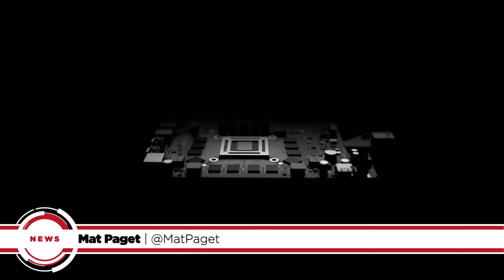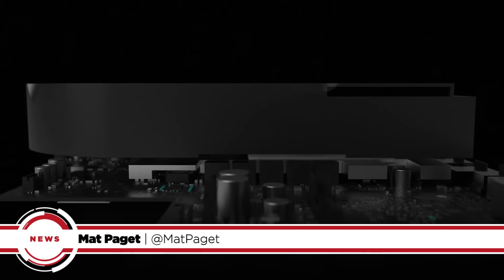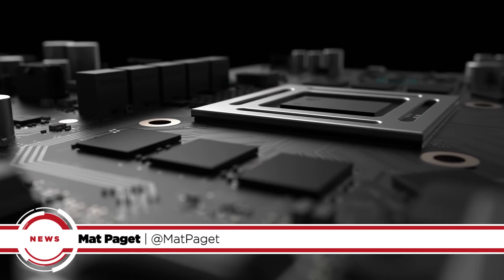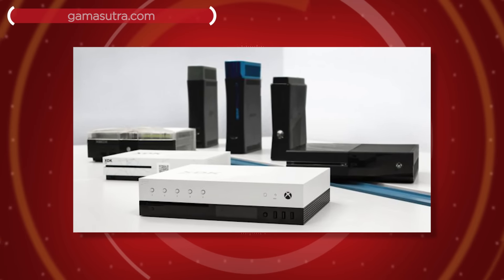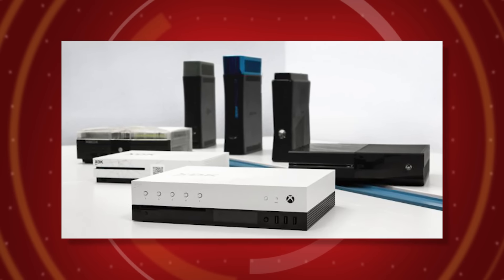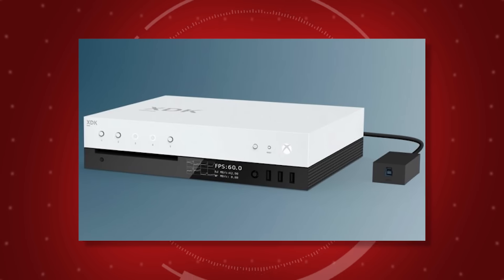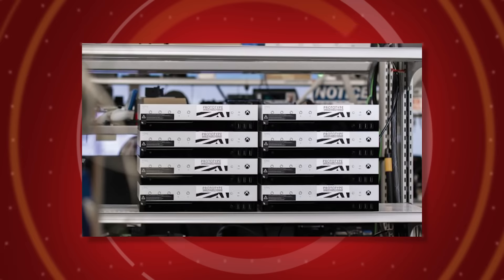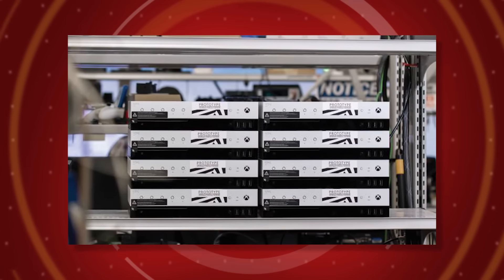First Xbox Scorpio Prototype Images Revealed - GS News Update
In the wake of much recent Project Scorpio information, the first images of the device's development kit have emerged.